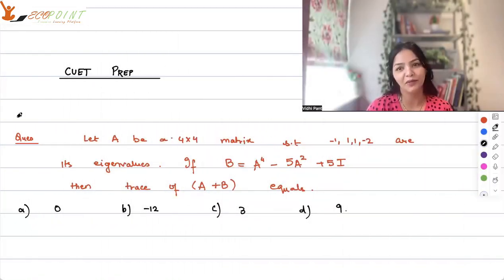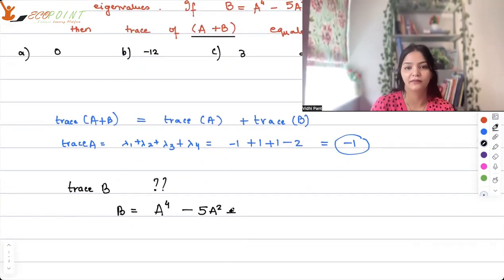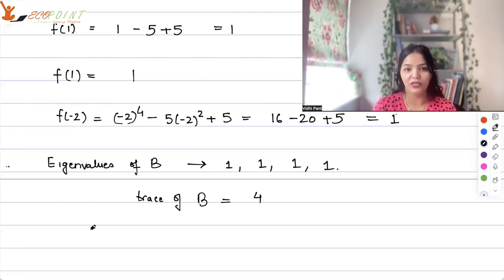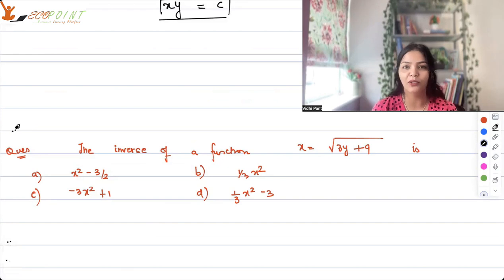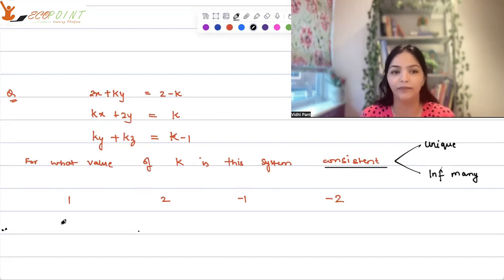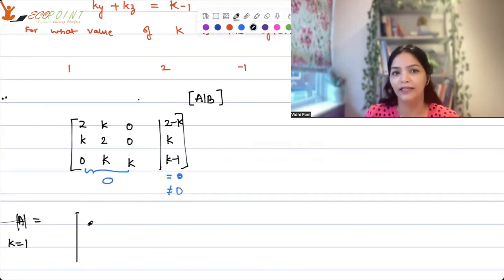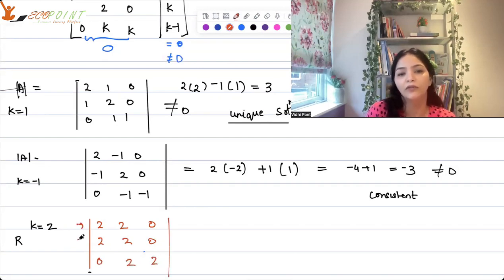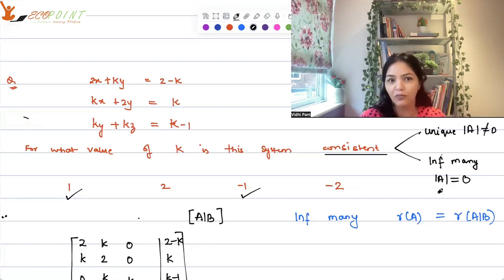CUET PG Economics | Matrices , Linear equations, Differential Equations, Trace and Eigenvalues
In this recording, we are discussing Matrices , Linear equations, Differential equations, Trace and eigenvalues which will be helpful for CUET PG Economics entrance.

1) Basics of MA Economics Entrance Exam (DSE/ISI/JNU/IGIDR/MSE)
2) Semester 4 Exam, Economics H
3) UGC Net Economics
4) Indian Economic Services
5) IAS Economics Optional